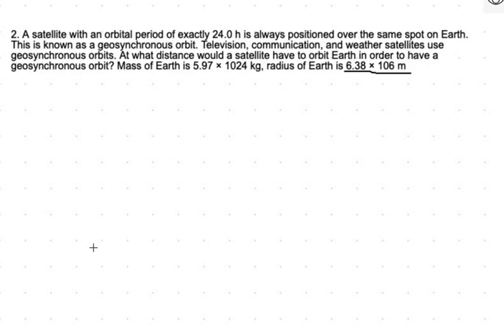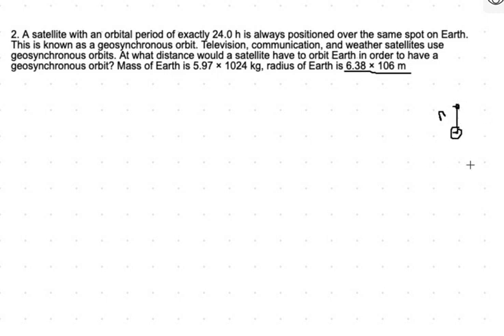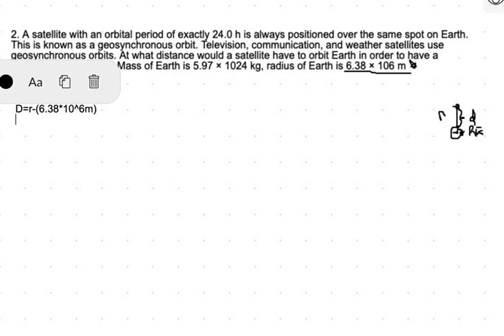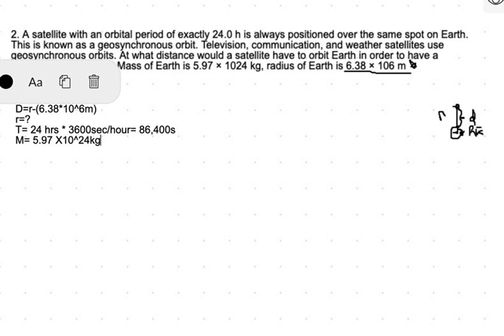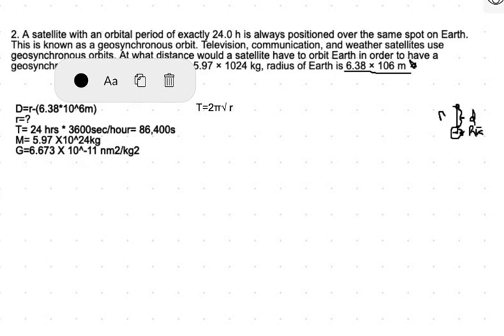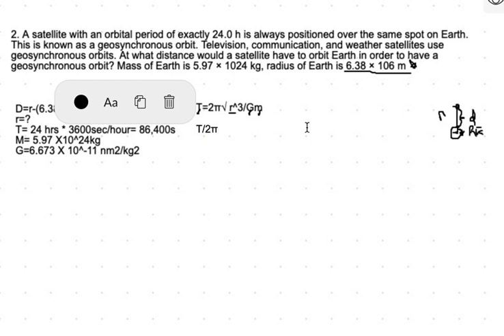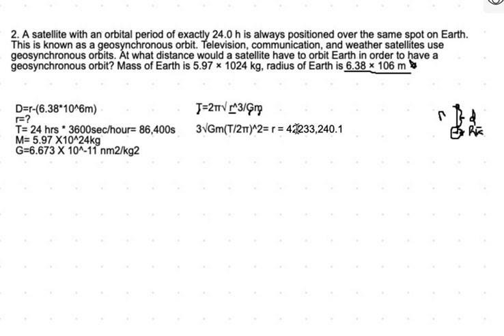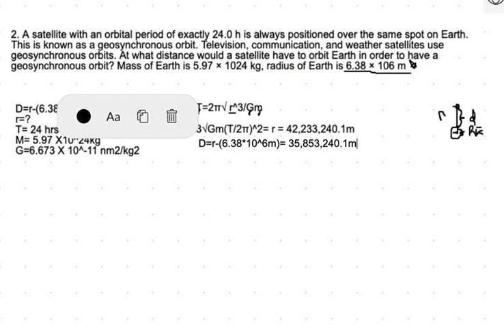Keplers Laws Calculation 2